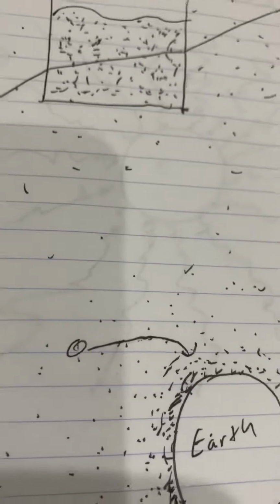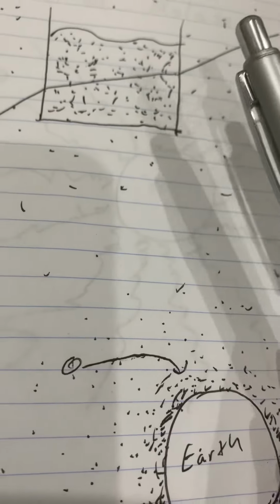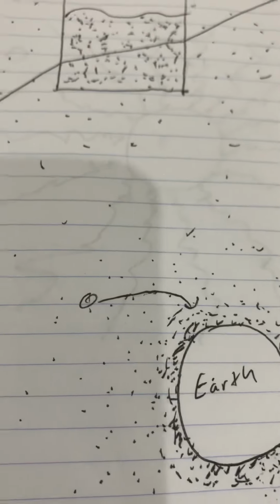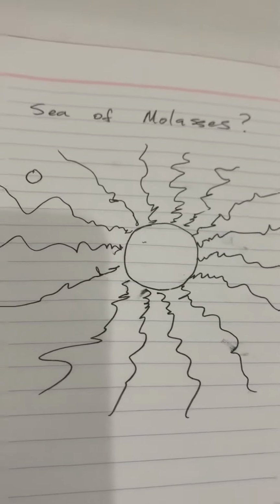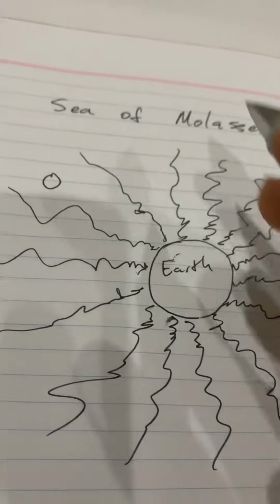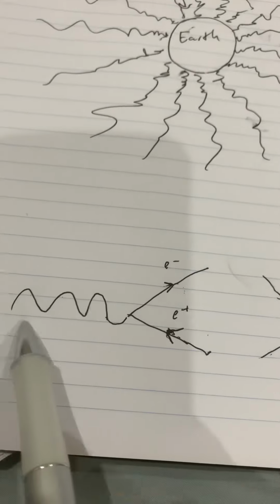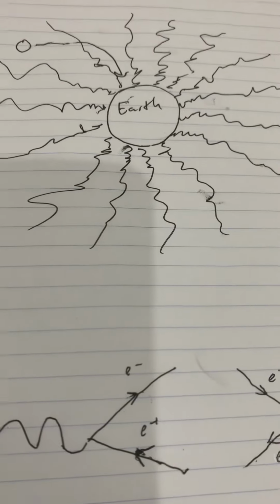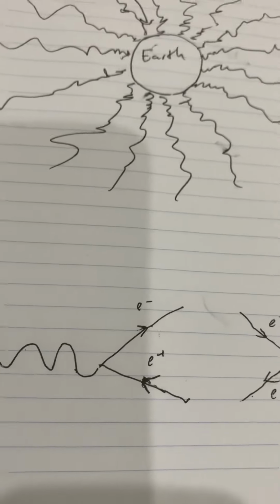I figured out the cause of gravity (Part 3) A good analogy and a bad analogy